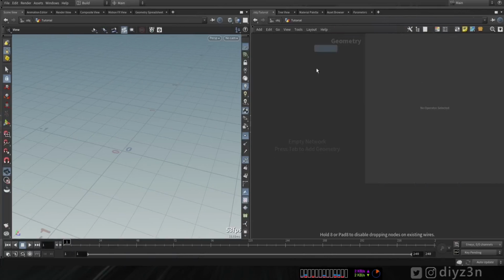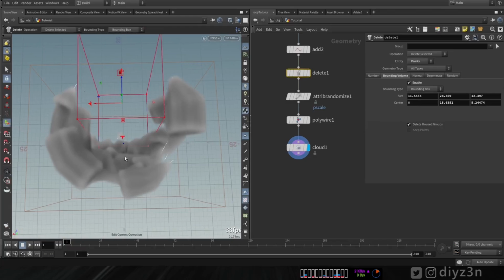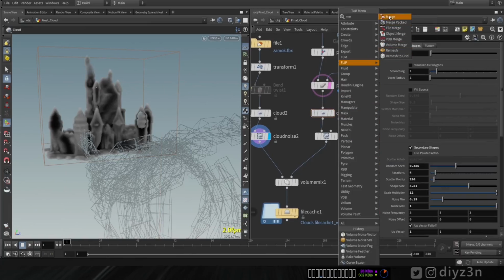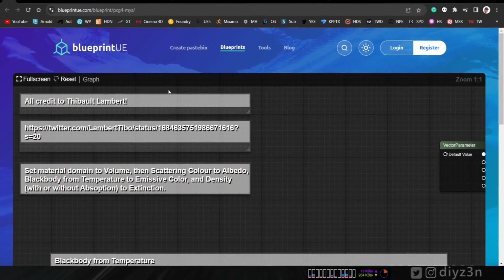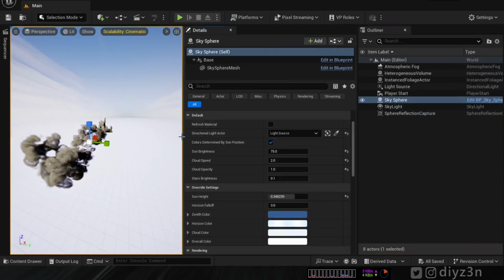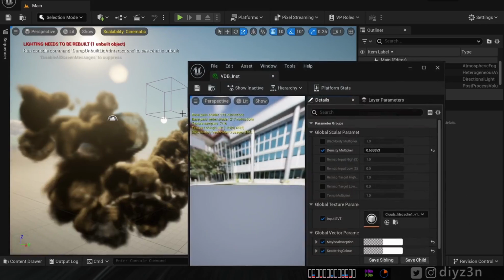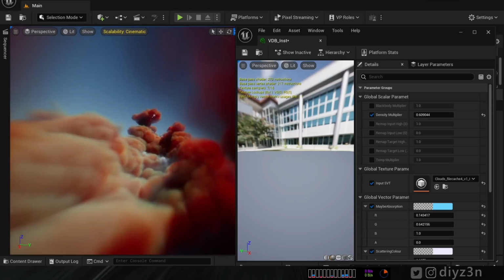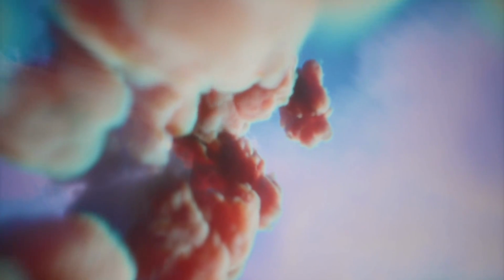Let's Fly in the Houdini cloud using UE 5.3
Hi
in this video, We're gonna look at how we can create a cloud in Houdini 19.5 and export that as a vdb and Rendere that I finally have with epic unreal engine 5.3 previews.

0:40 - introduction
1:38 - Helix
3:18 - Basic Cloud
7:12 - Unreal Engine VDB
11:28 - SkyLight
14:23 - VDB Material
16:35 - Overall look
18:02 - Sequencer